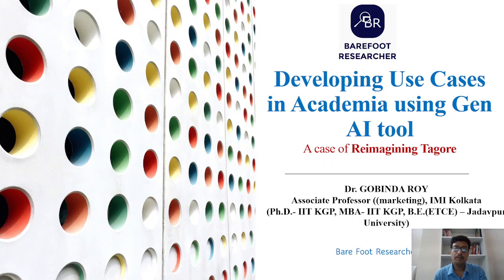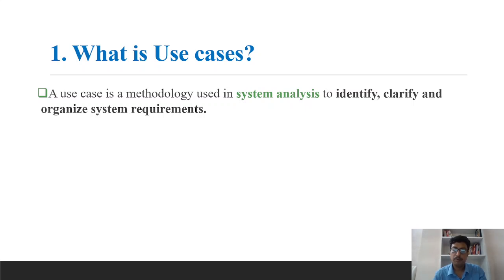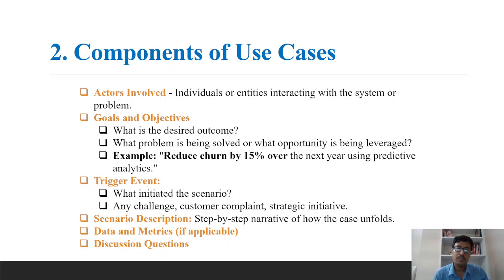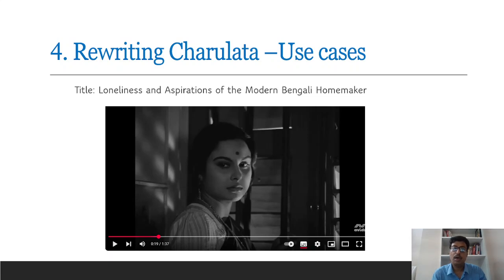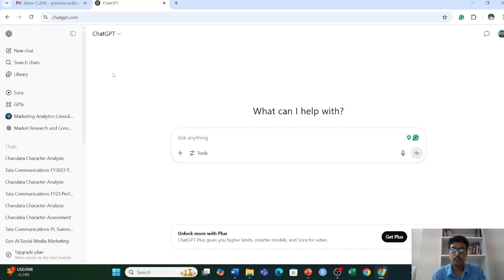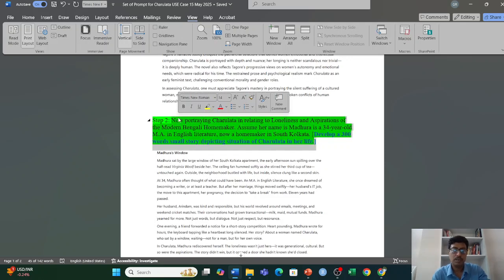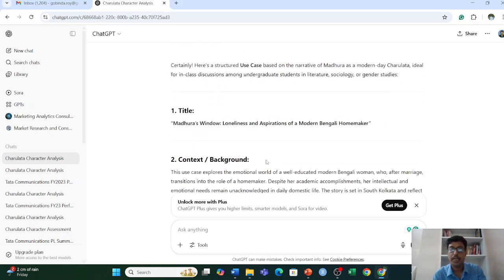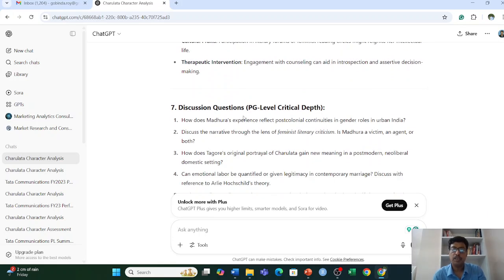Developing Use Cases in Academia using Gen AI Tool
Description
In this insightful video, I explore how academicians across disciplines—from Social Sciences and Literature to Engineering and Management—can harness the power of Generative AI (GenAI) tools to develop impactful academic use cases.
I begin with the basics—What is a Use Case? and its core components—then dive into a creative academic exercise: Rewriting Tagore’s Charulata as a Use Case. You’ll then be guided on how to create your own use cases for teaching, learning, or research, whether you're working with Undergraduate students or PhD scholars.
This video is a must-watch for educators, researchers, and curriculum designers looking to integrate GenAI tools like ChatGPT into their academic workflows. Whether you’re designing case-based pedagogy, framing research problems, or developing contextual classroom exercises—this video shows you how.
What You’ll Learn:
✅ What is a use case in the academic context
✅ Key components of a well-structured use case
✅ Sample academic use cases (UG to PhD level)
✅ Prompt engineering for use case generation
✅ How to use GenAI to develop use cases across disciplines
✅ Creative case rewriting (e.g., Charulata as a case study)
✅ Generic and effective guidelines for academic use case design
💡 Whether you're teaching literature, engineering, or business studies, this video will empower you to create contextually rich, pedagogically sound use cases using AI tools.
About Dr. Gobinda Roy:
I’m Dr. Gobinda Roy! With 20+ years of experience in the corporate world,
startups, and social movements, and a PhD from IIT Kharagpur, I’ve transitioned from IT and telecom to academia. I’ve published in top journals and mentored startups at platforms like CIIE IIM-A and Sankalp Forum.
This channel is your guide to navigating the PhD journey and academic research!